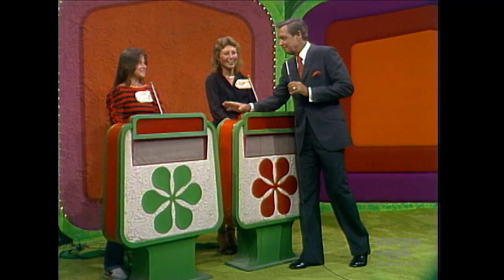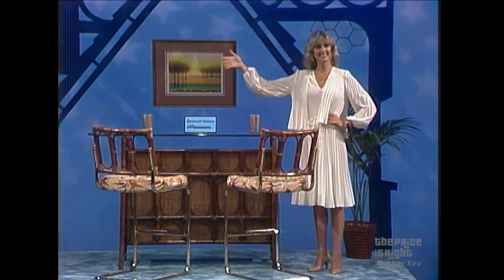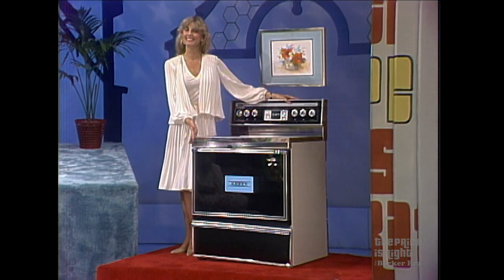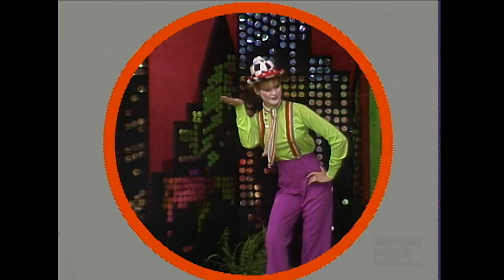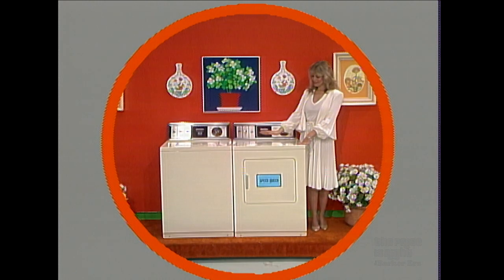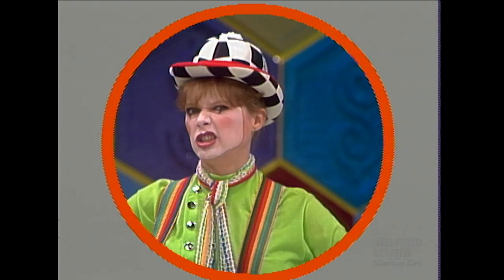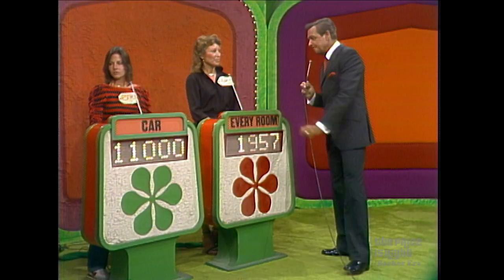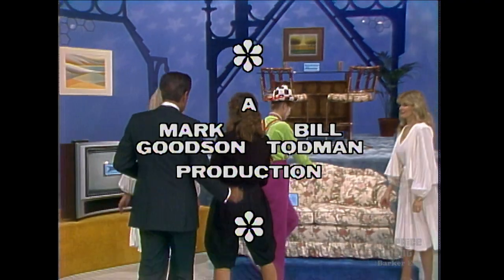Holly Becomes a Mime for a TPIR Showcase - The Price Is Right 1982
See Holly dress up as a mime during this Showcase. Plus, a contestant really wants to win a car!